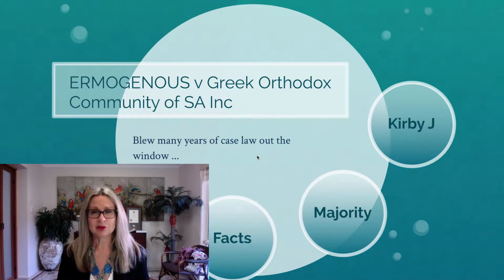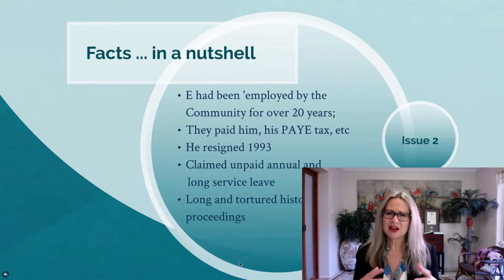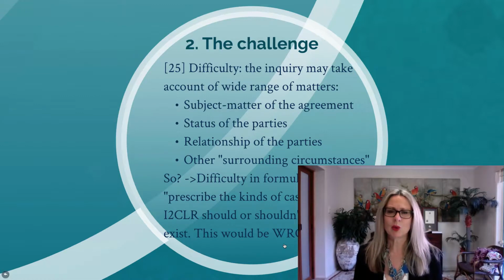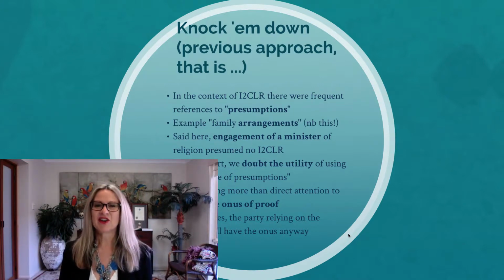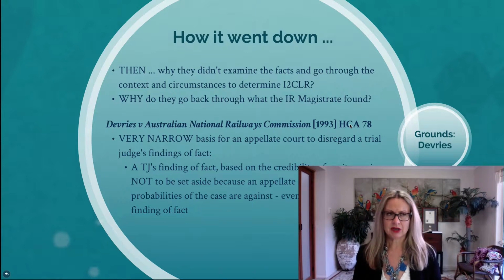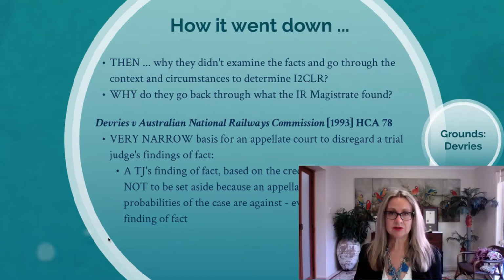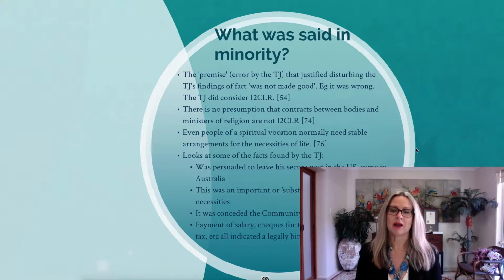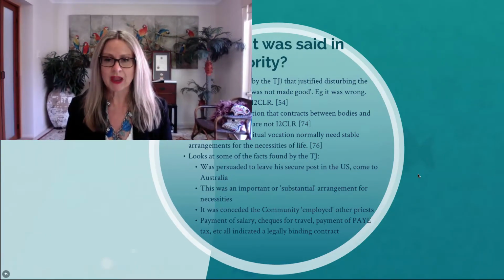LAWS11066 WEEK 2 Intention to create legal relations - Part 2